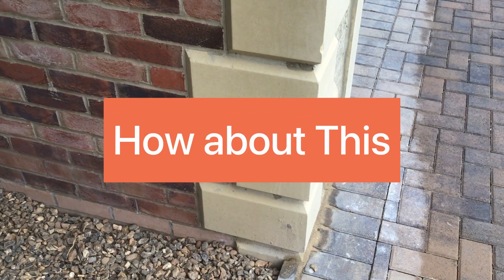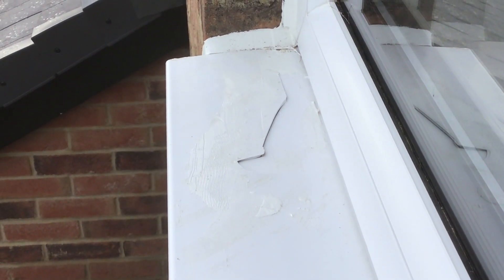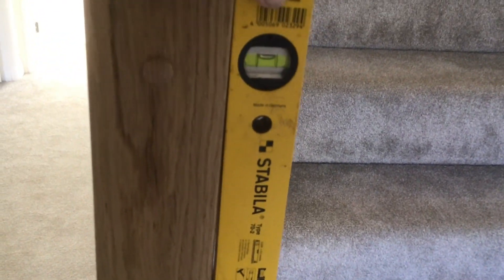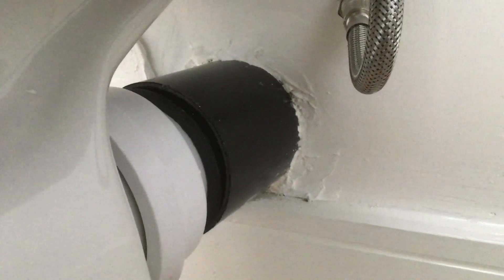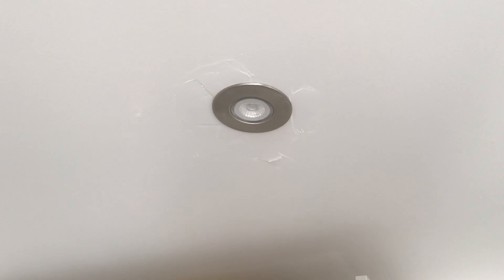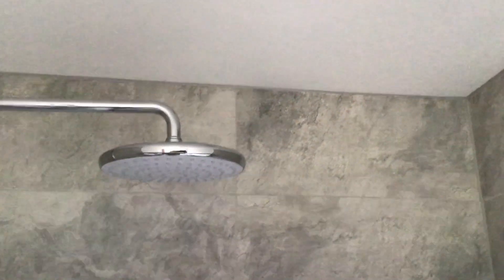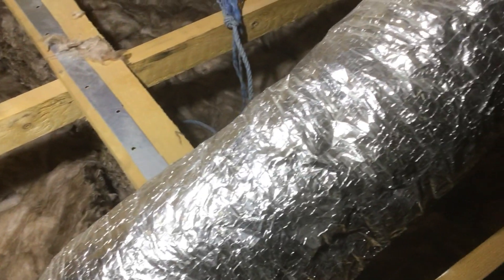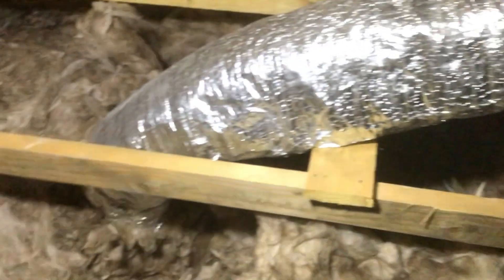How about this house.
This video is from a Story Homes development in Preston, houses are continually being signed off with blatant defects which should be rectified before the customer receives their keys. Check out the window sill which had been covered in white silicone to hide the damage.

Our Services:
Description
New-build snagging –